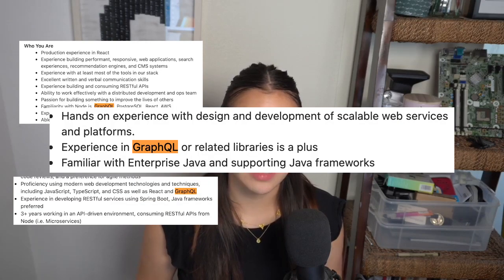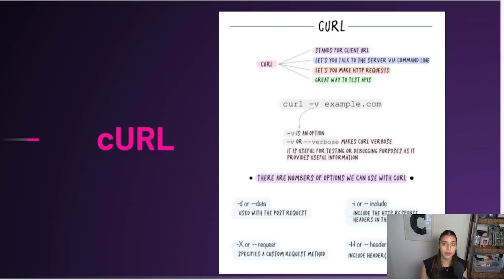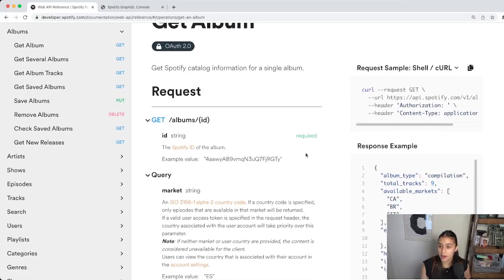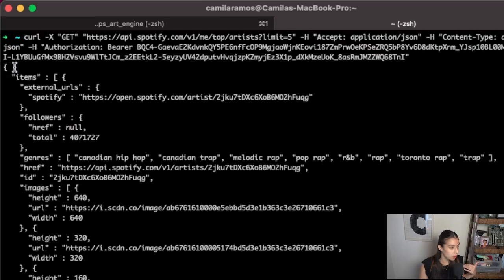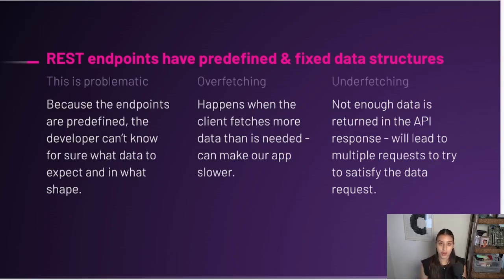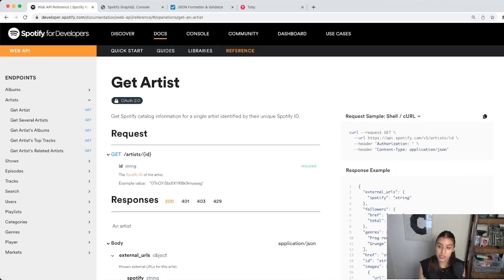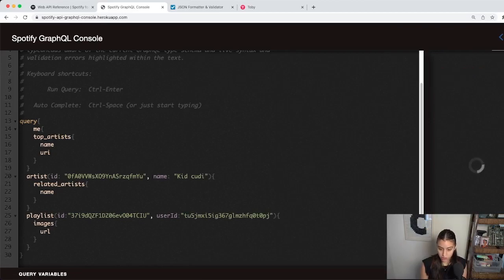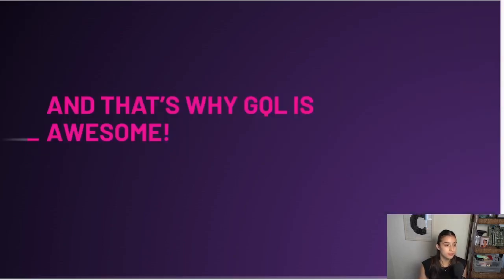Intro to Web APIs | SWE Intern Interview Prep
Hi all! Stand out in your next intern/early career software engineering interview by learning about web APIs. We'll cover REST and GraphQL and talk about how GraphQL solves some of the problems that comes with REST.
Skip to start 0:46